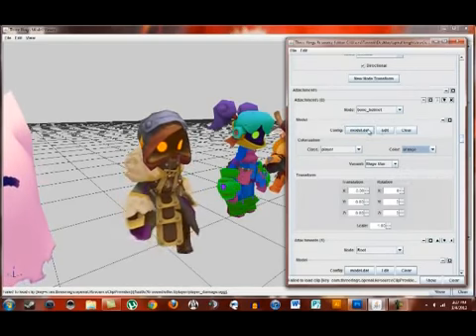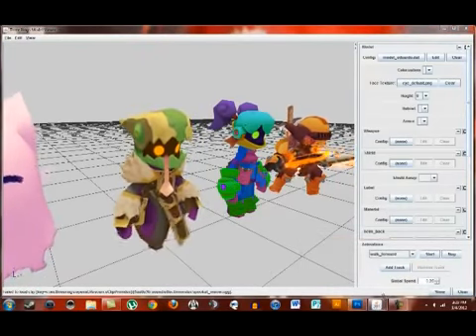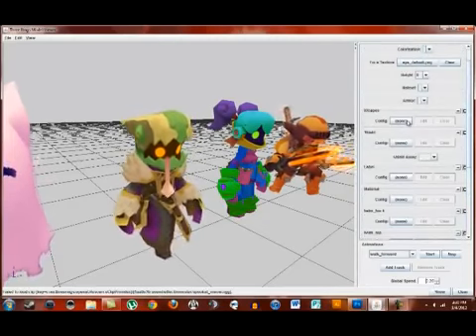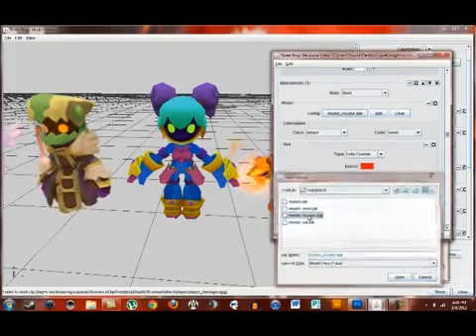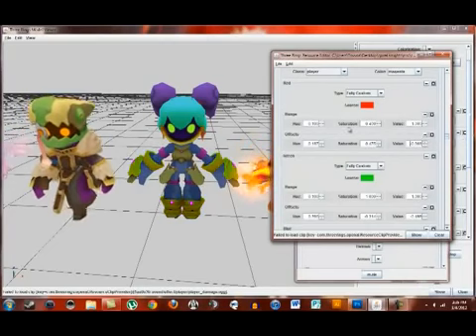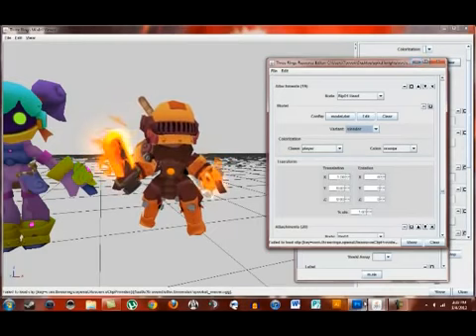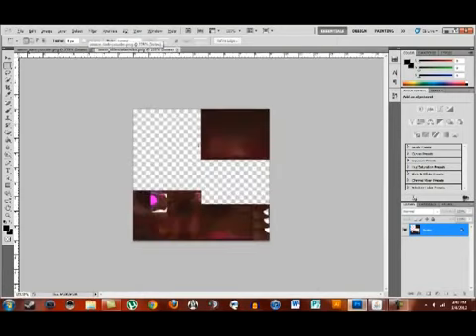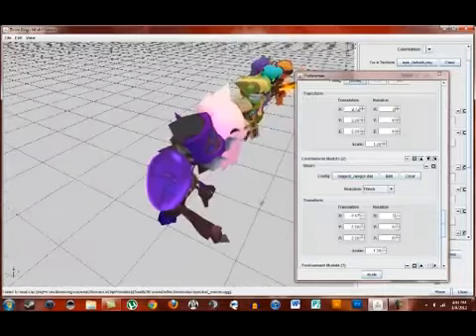Spiral Spy [Advanced Character Creation Tutorial]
This is the real meat and potatoes of using the tool.

I believe you need to have a downloaded copy of spiral knights for the tool to pull assets from.